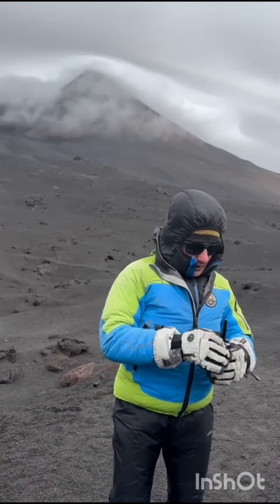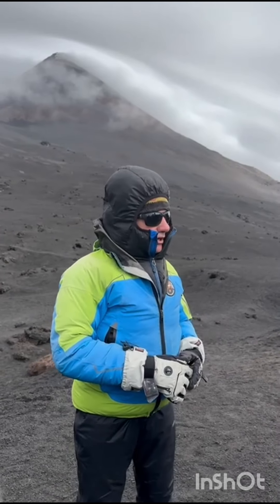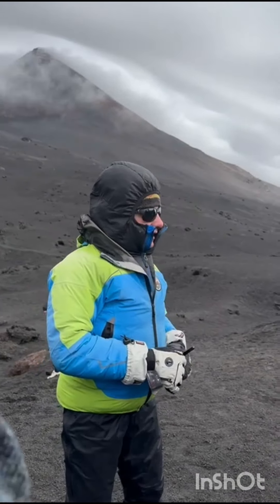Why should you take a guide to Etna?